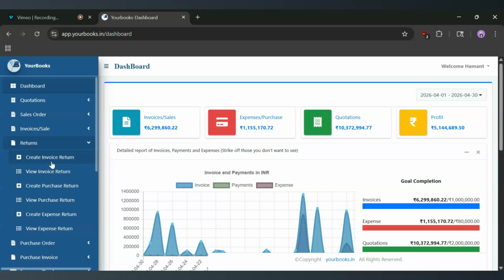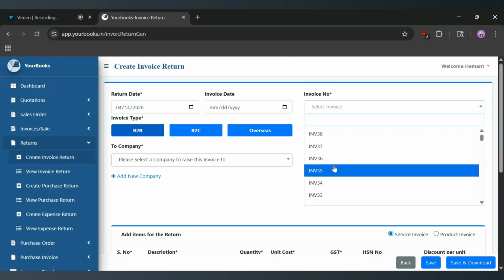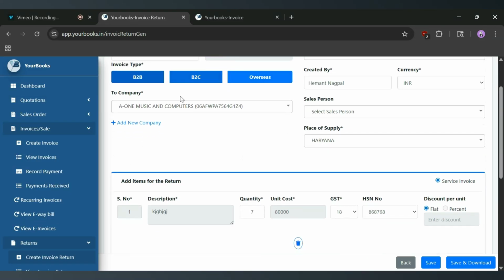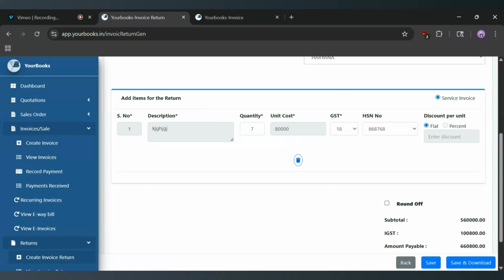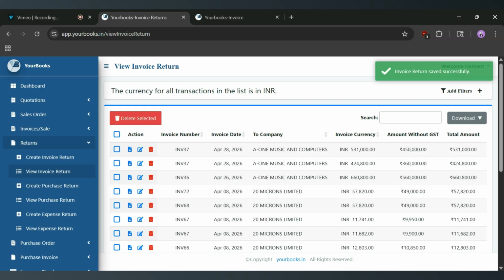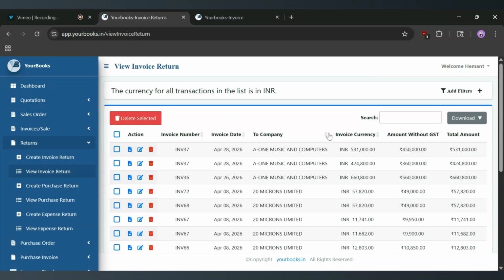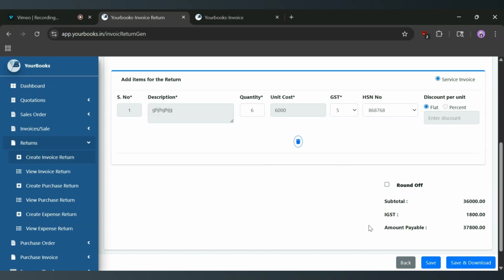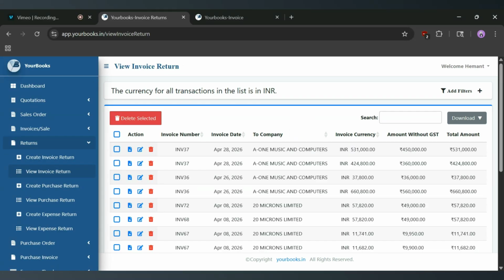Invoice Return Explained | How to Create an Invoice Return | Complete Tutorial | Your Books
Welcome to the Your Books Tutorial Series!

In this video, you'll learn everything about Invoice Return in a simple and easy-to-understand way.

 In this video, you'll learn:

✅ What is an Invoice Return?

✅ When should an Invoice Return be created?

✅ How to create an Invoice Return in Your Books?

✅ How returned products affect inventory and accounting?

✅ Best practices for managing Invoice Returns efficiently.

Whether you're a business owner, accountant, retailer, wholesaler, or finance professional, this tutorial will help you handle invoice returns accurately and maintain error-free business records.

 With Your Books, you can:

✔️ Create & Manage Invoices

✔️ Process Invoice Returns

✔️ Track Inventory

✔️ Manage Bookkeeping

✔️ Automate GST Filing

✔️ Generate Business Reports